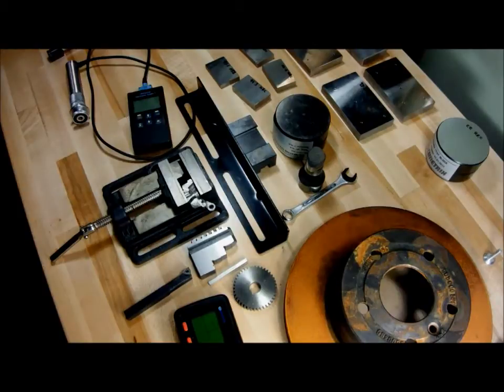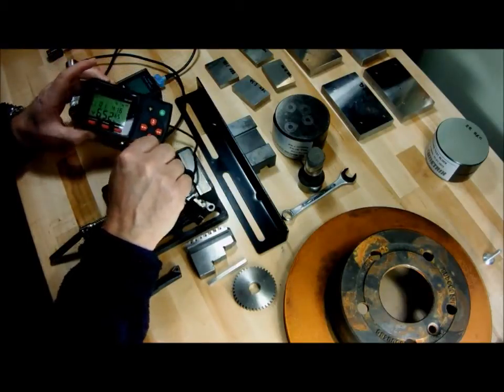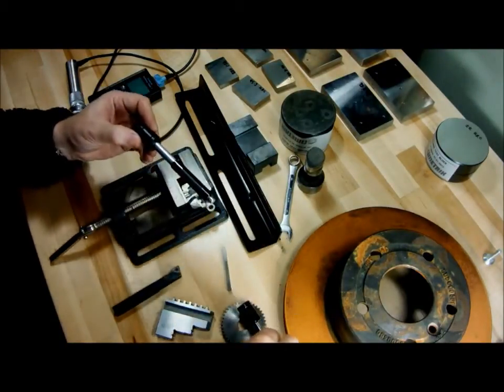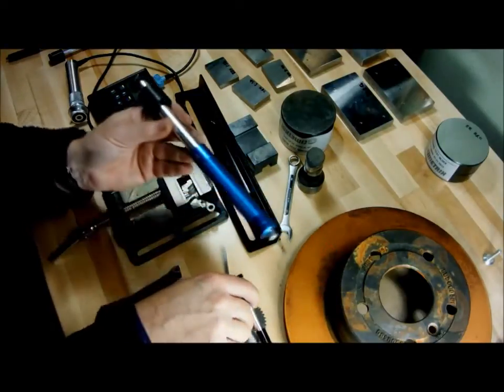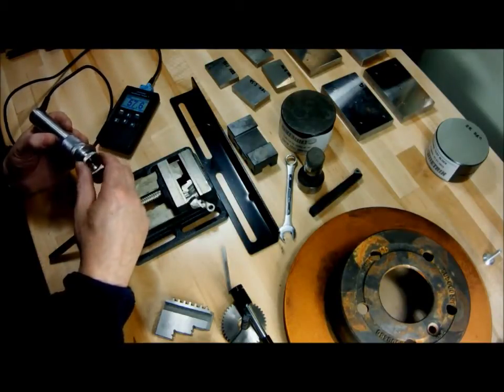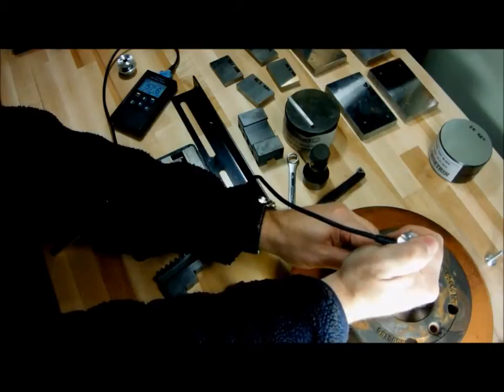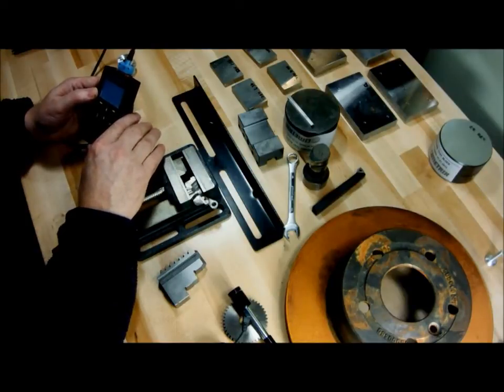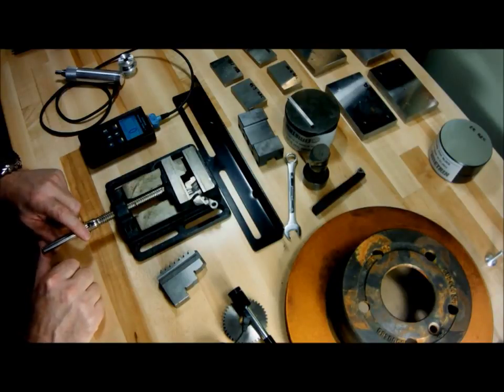Intro to Rebound and Ultrasonic hardness testers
Portable Hardness Testers from CIMETRIX Ltd. leebhardnesstesters.com